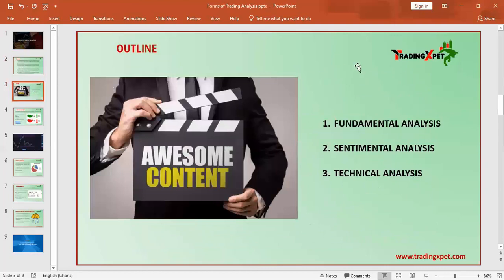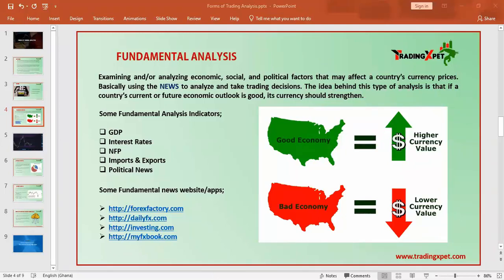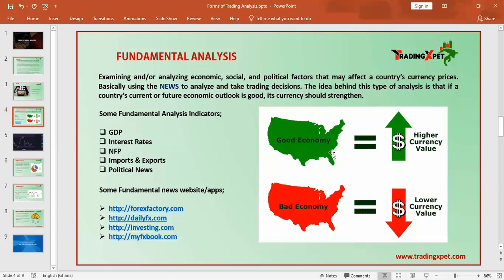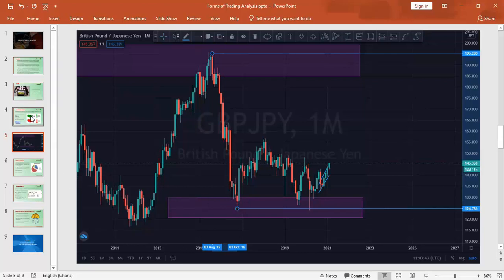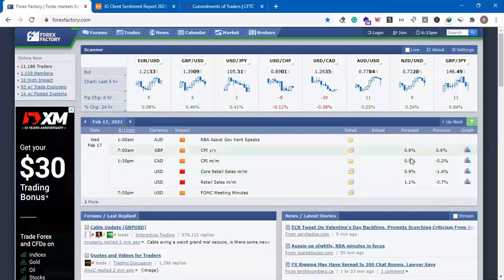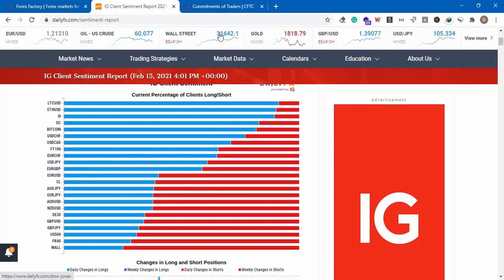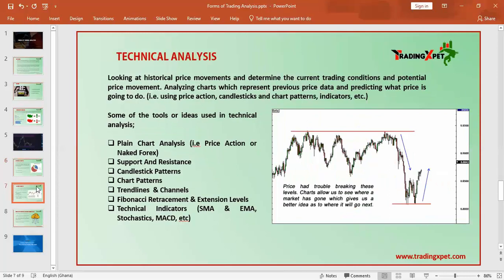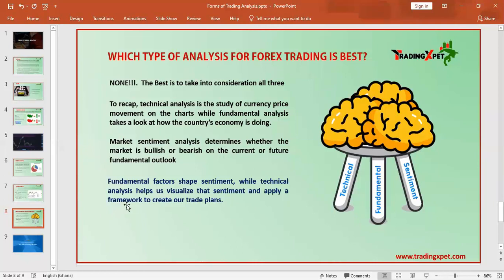Forms of Trading Analysis (Forex,Crypto & Stock market)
This video talks about the three major types or forms of trading, be it as used in Forex, Crypto, or Stock market trading.
Knowledge of the various or the three major types of trading analysis is very relevant for all kinds of traders especially beginners. Knowing how to apply Fundamental Analysis, Sentimental Analysis, and Technical Analysis all combined in your trading will help you to improve your trading and profitability in general.

RECOMMENDED BROKERS

FOREX

1. Exness

2. IC Markets

3. XM

SYNTHETIC INDICES

1. Deriv

DEPOSITING PLATFORM

1. Skrill